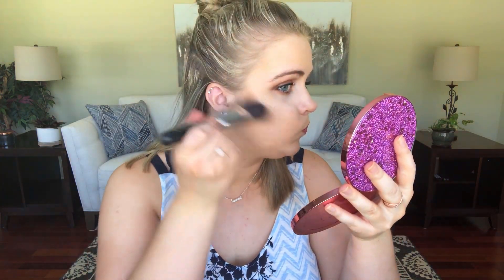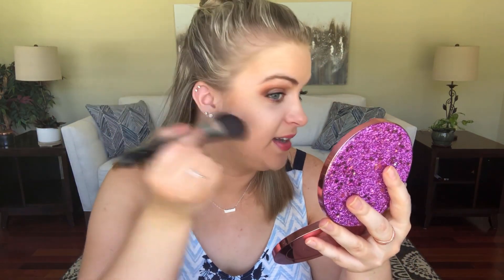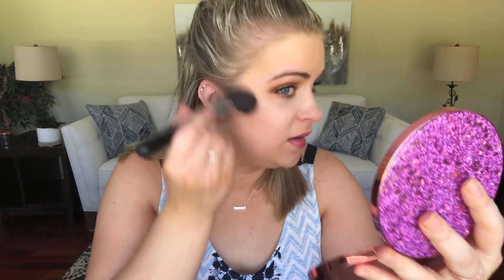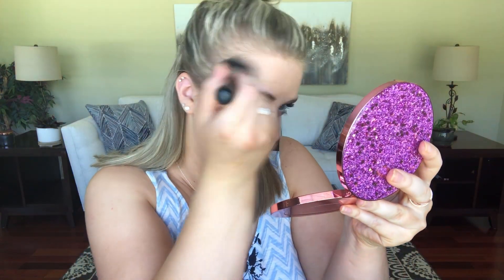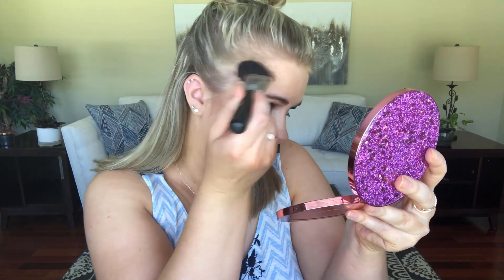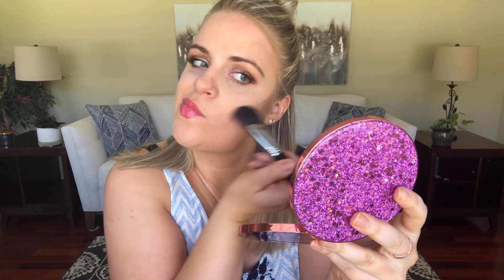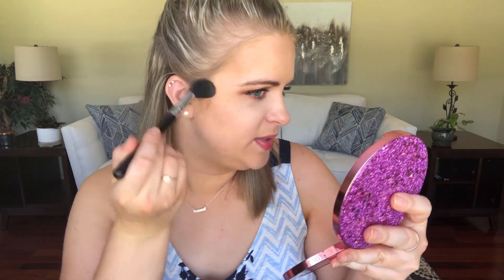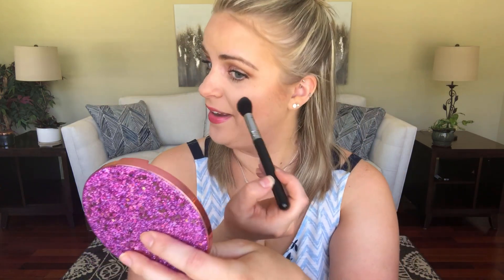TOP 3 SIGMA FACE BRUSHES! | THE HANNAH MAE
I love Sigma makeup brushes. In this video, I share my top three Sigma face brushes!

Brushes Mentioned:
Sigma F20 Brush
Sigma F23 Brush
Sigma F35 Brush

My video content includes makeup tutorials, beauty and clothing hauls, and much more!